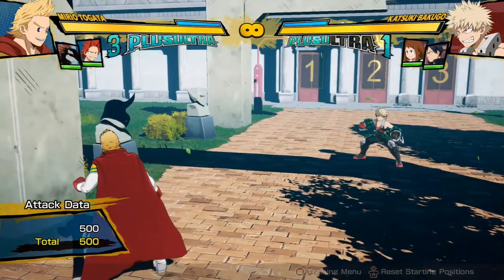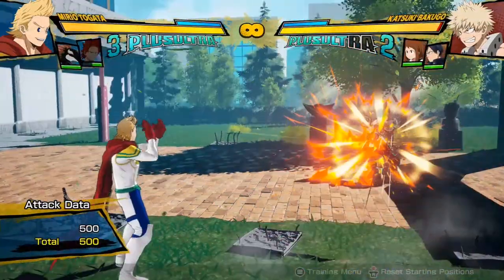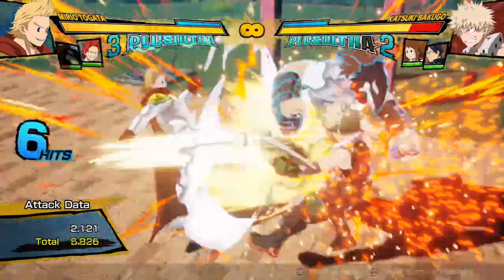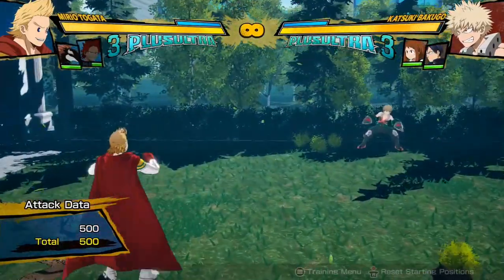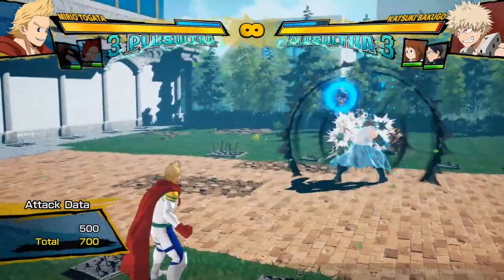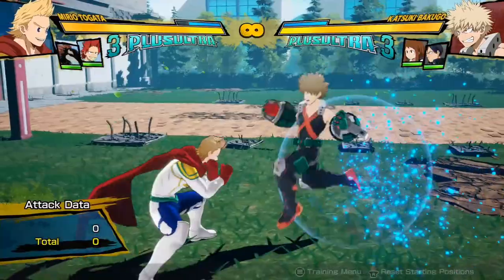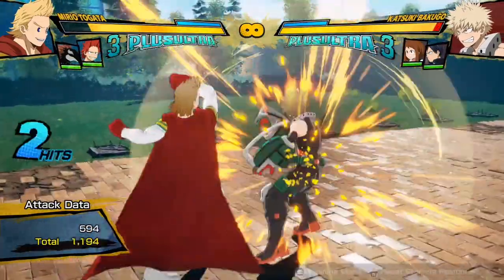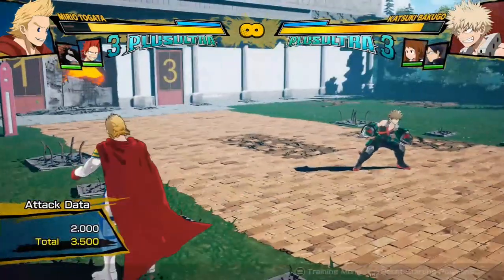Supports/Sidekicks! A Beginner's Guide to My Hero Ones Justice 2 #2 - MHOJ2 Breakdown Tutorial yay